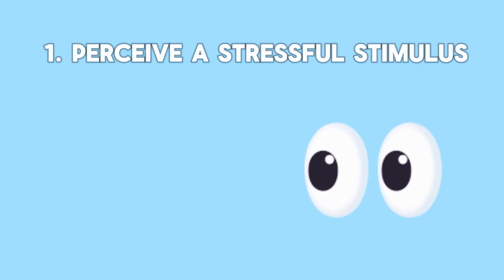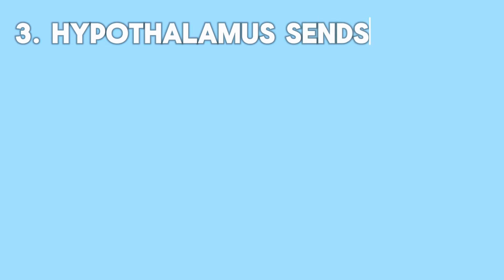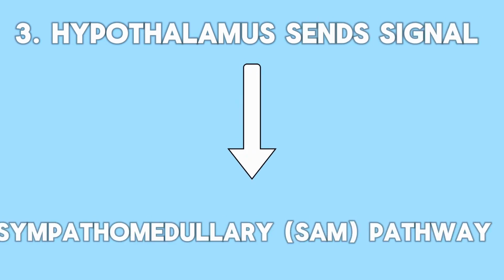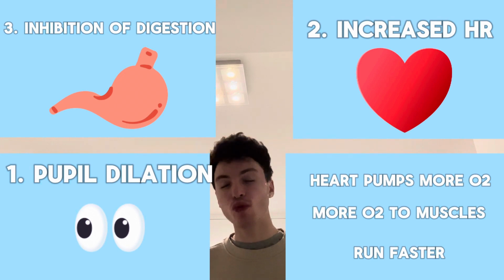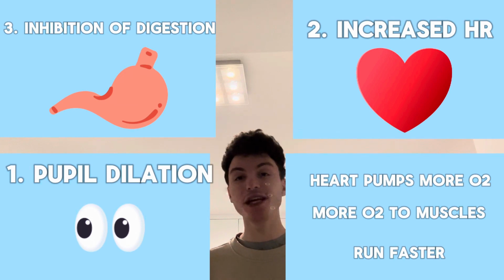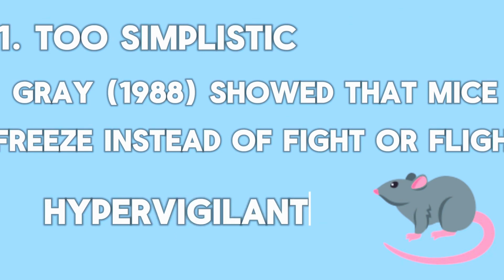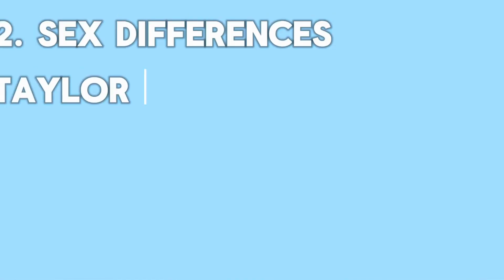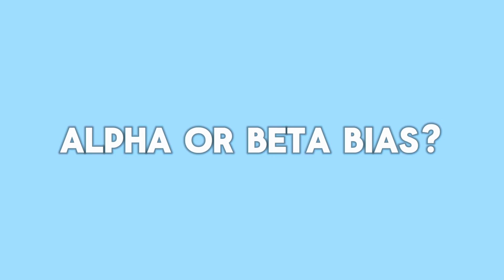A-level psychology: FIGHT OR FLIGHT RESPONSE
Today we discuss the fight or flight response: How it works and how to evaluate it.

Link to tutoring: Superprof.co.uk